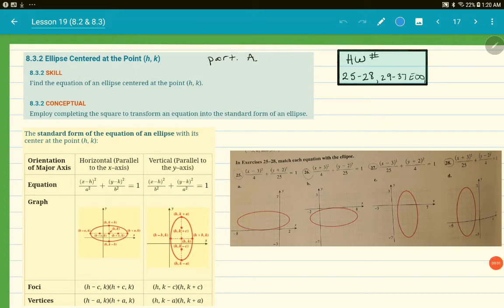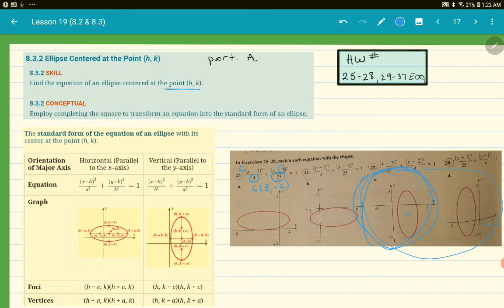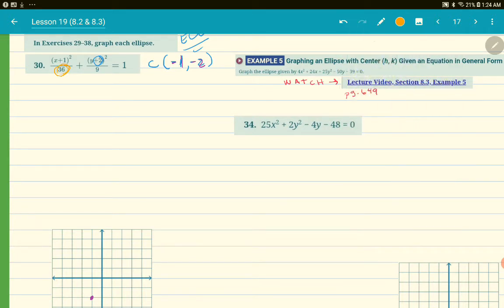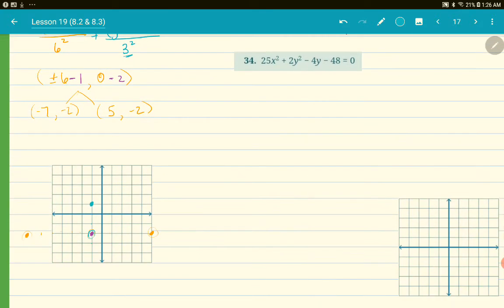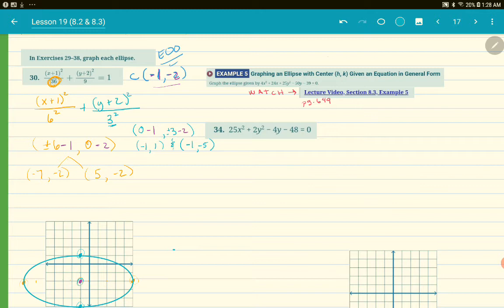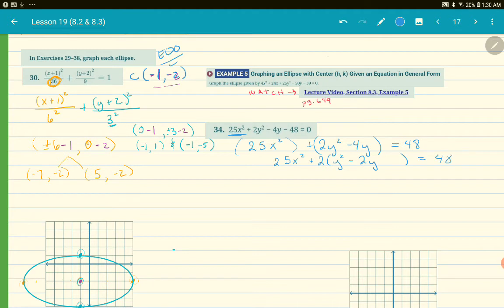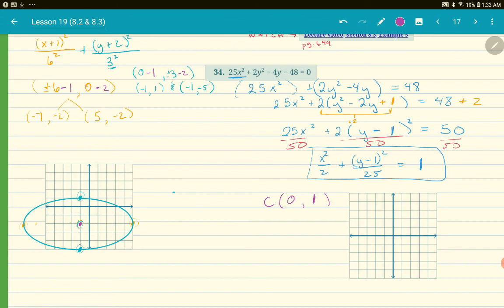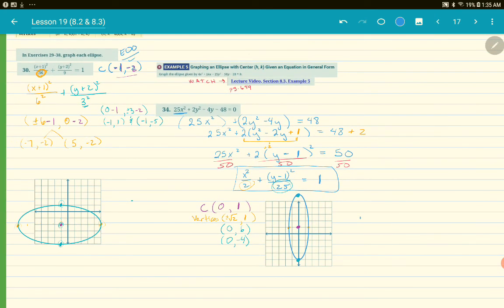8.3.2.A: Ellipse centered at (h,k) (25-28, 29-37 EOO)